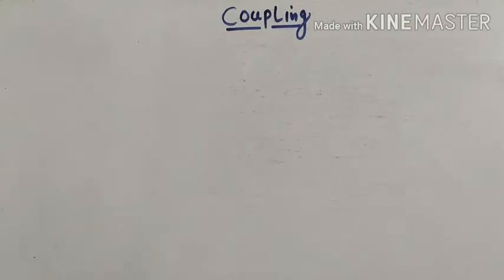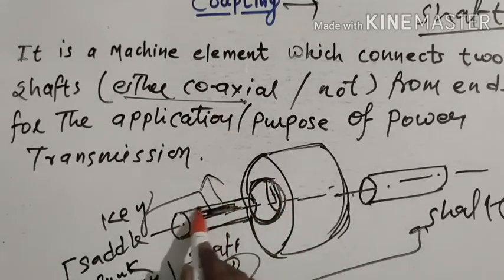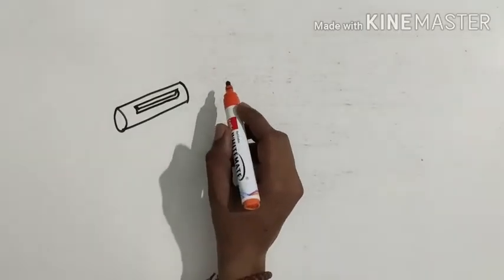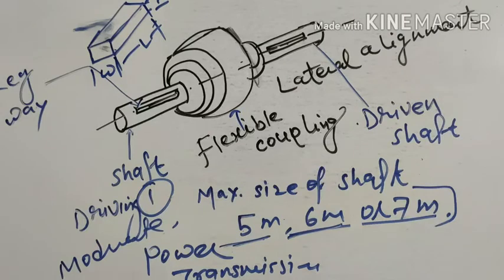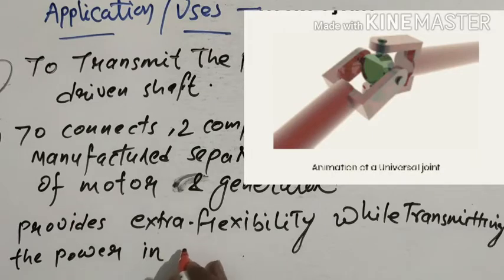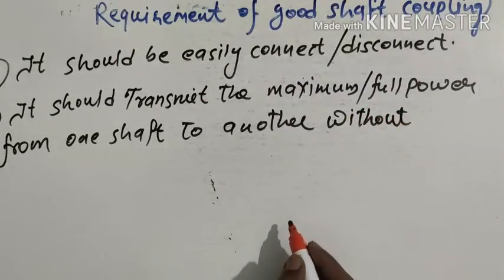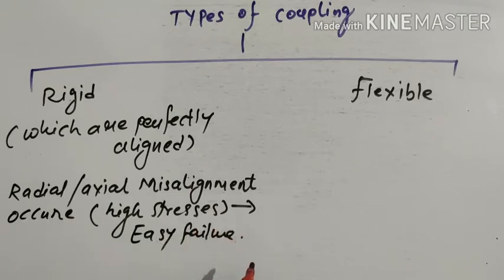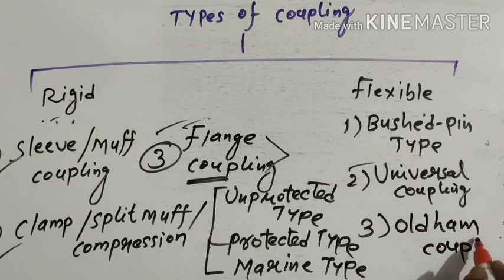COUPLING! what it is? Importance, function!what is#rigidcoupling and flexiblecoupling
Why and where a coupling used? How much kinds of coupling available! Actual working and requirements of coupling! Application and all.
for details of key watch...